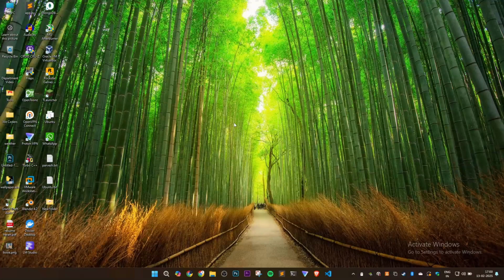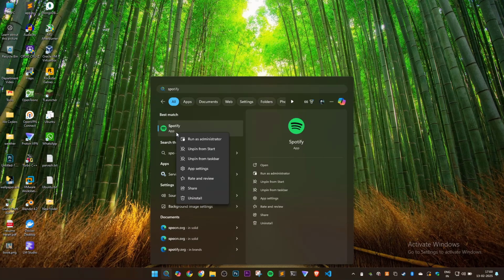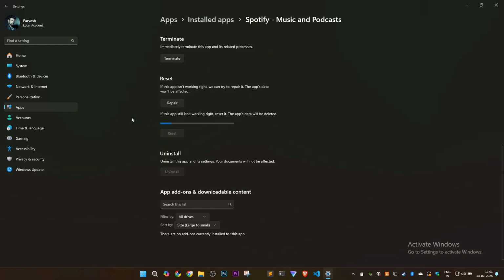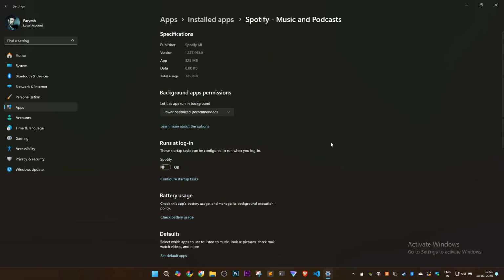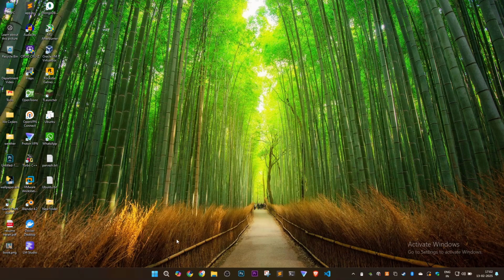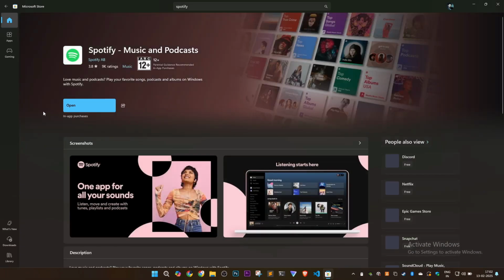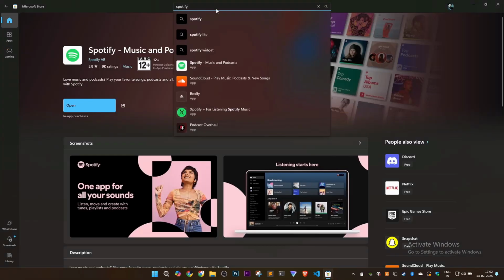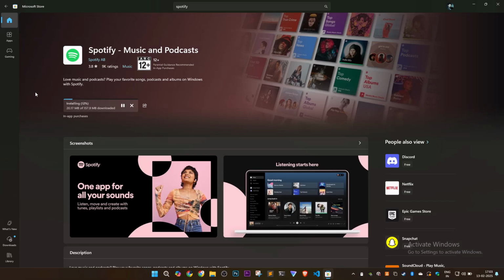How to Fix Spotify Application Not Responding in Windows 11 | Easy Solutions | 2025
About The Video:
 Hi everyone! In this video, we’ll show you how to fix the Spotify application not responding issue on Windows 11. If your Spotify app is freezing, crashing, or not loading properly, follow this step-by-step guide to get it working again.

🇺🇸 What You’ll Learn:
✅ Clear Spotify cache to fix freezing issues
✅ Update or reinstall Spotify for better performance
✅ Run Spotify in compatibility mode
✅ Adjust firewall settings for Spotify